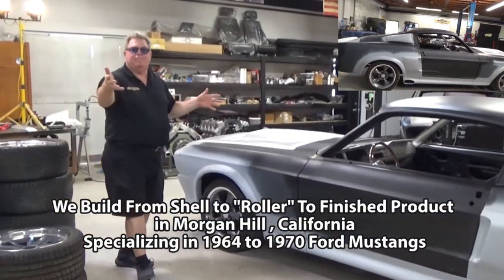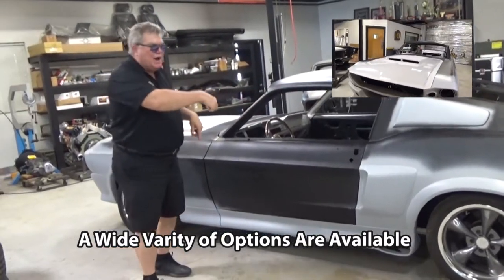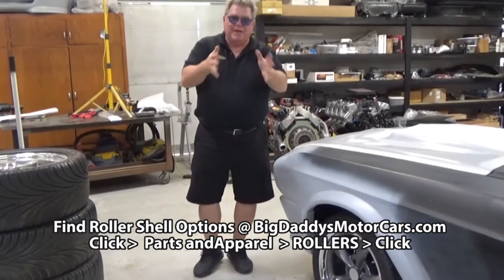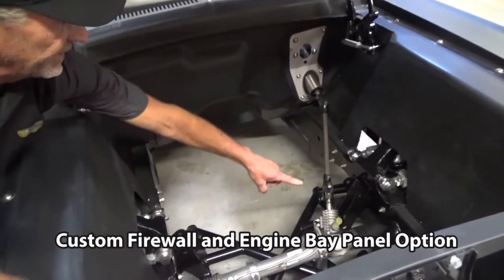1967 Ford Mustang Fastback Roller Shell With Options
Big Daddy's Motor Car's

About Us
Big Daddy’s Motor Cars is a team of skilled builders, craftsmen and car enthusiasts that have been modifying and custom fabricating high-performance vehicles in California for more than 25 years.

A lot of people clone the infamous movie car Eleanor, but we found it could be much better … in our opinion. There’s a lot of differences between a car that’s really going to be driven and a car that’s made for a movies or car shows. Our car was built to be driven. We build “Go” cars, not show cars.

Each built-to-order vehicle takes approximately 9 months of meticulous car building. All BDMC vehicles are handcrafted and built in-house with uncompromised precision and attention to detail. Each new vehicle begins with a classic Mustang – the base is an original fastback body, which is stripped down to the bare bones. Everything on and under the car is gone through, modernized, fabricated, or built from scratch.

At Big Daddy’s Motor cars, we pride ourselves on building award winning, head turning cars, as well as some cool Mustangs being built right now. Some shops build show cars, some restore cars …. we build restomod Mustangs only that are meant to drive.

We start with a classic and make it better … much better. We sit down with a client, listen to their ideas, and then turn those ideas into a powerful, well-handling thing of beauty.

Our results speak loudly. The first GT500e from BDMC besides being a regularly driven car that turns heads everywhere, it has won many shows and numerous awards, it has a huge social media following, and has TV and YouTube appearances.